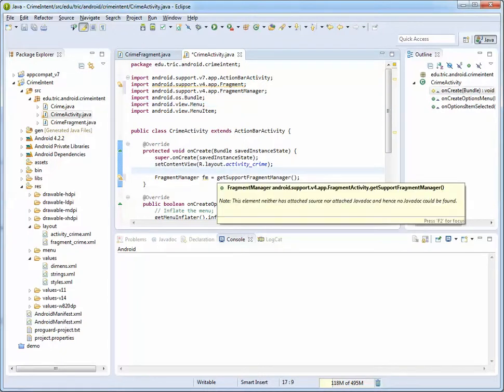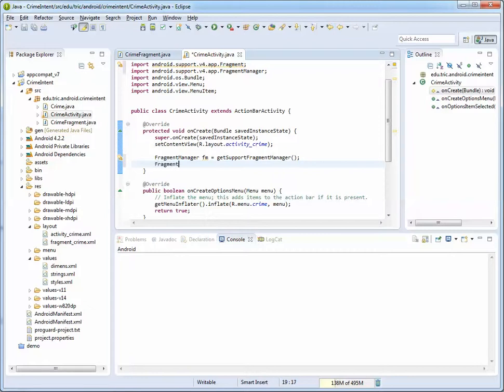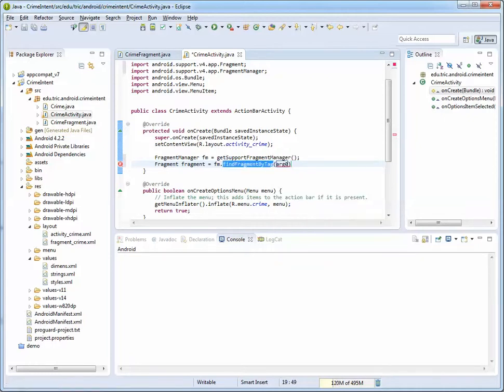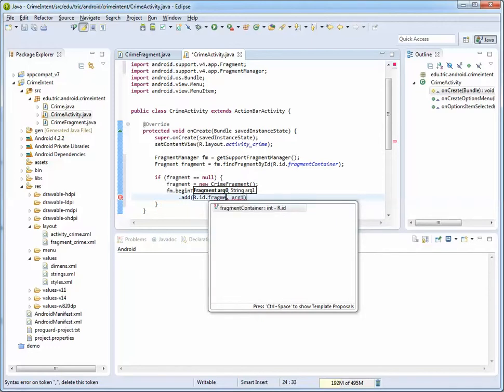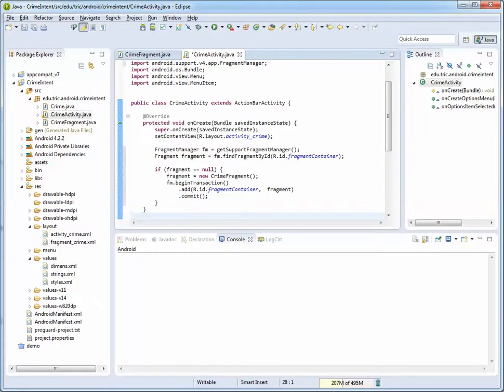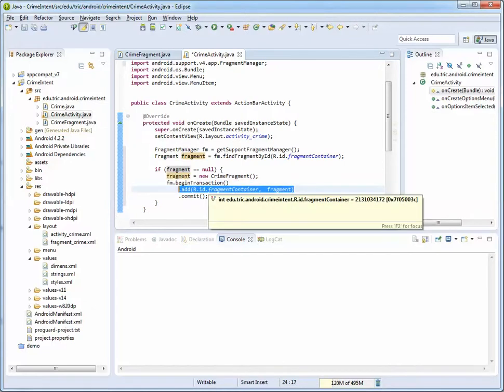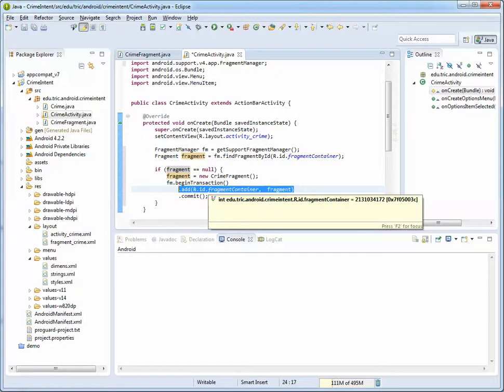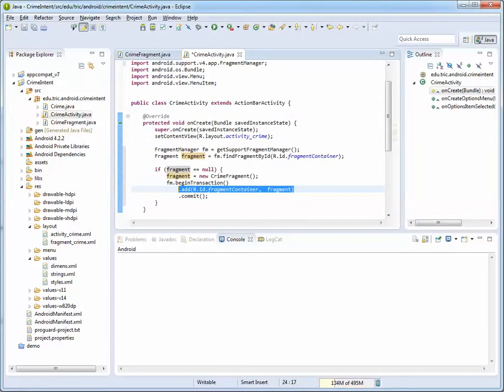FragmentSetup04 - Adding a UI Fragment to the FragmentManager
Create a Fragment Object, Add this Object to the Fragment Manager